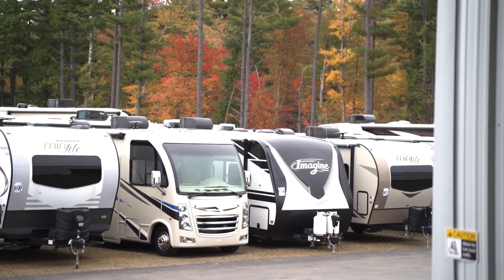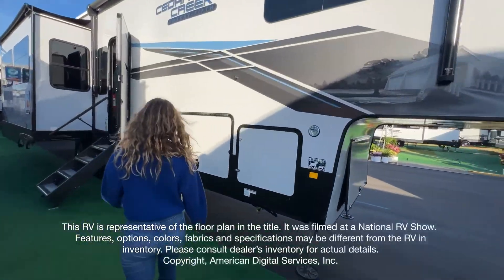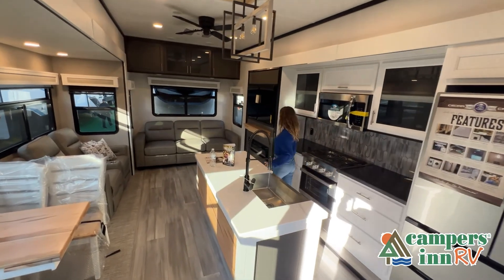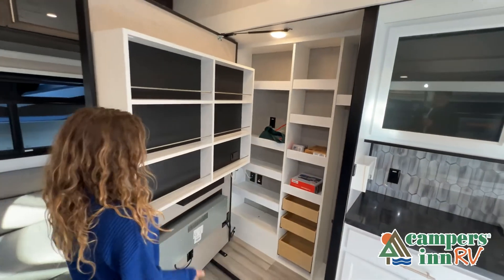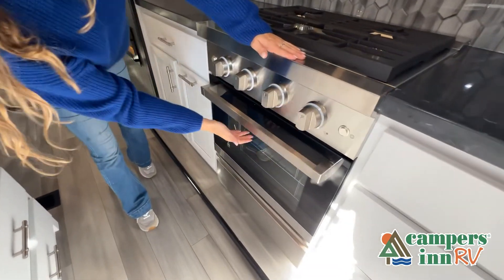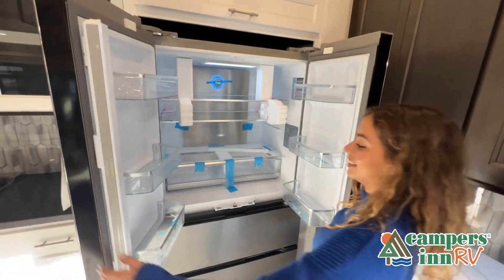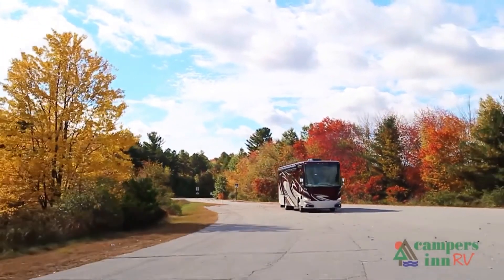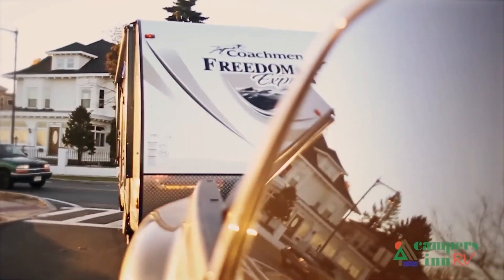Forest River RV-Cedar Creek-360RL - by Campers Inn RV – The RVer’s Trusted Resource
Forest River Cedar Creek fifth wheel 360RL highlights:

Kitchen Island
Fireplace
Dual Sink Vanity

You can bring a guest or two to join in on the fun with this fifth wheel! The rear living area has a hide-a-bed sofa and power theater seating across from an entertainment center with a fireplace and a Murphy pantry hidden behind. The chef can prepare their best meals with the kitchen island and your guests will love the fold-down breakfast counter. The full bathroom has a spacious shower with a seat plus a dual sink vanity for convenience. The king bed slide in the front private bedroom welcomes you to enjoy a good night's rest and the front wardrobe has storage shelves and washer/dryer prep if you want the option to wash clothes while you're away from home!

With any Cedar Creek fifth wheel by Forest River, you will find a quality-built RV with your comfort in mind! The all-aluminum super structure on 16" centers or less will provide a solid foundation to your fifth wheel, and the VIXENITE waterproof composite slide floors will hold up over years of use. A Lippert Gen 3 Leveling System makes setting up camp easier than ever, and the 200 watt solar panel means you can enjoy some off-grid capabilities. Head inside to find upgraded solid surface countertops, floating steps to the upper deck, USB ports, and updated backsplash that is modern and eye-catching. You will also enjoy new in-wall storage in the bedroom for books or personal belongings, a new V-Flo cordless vacuum for easy clean up, a redesigned shower with LED lighting and a fold-down bench, and many more luxuries!

38 Locations and Growing!